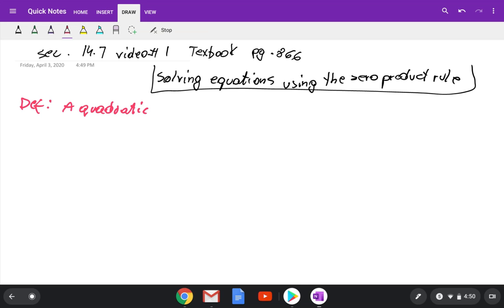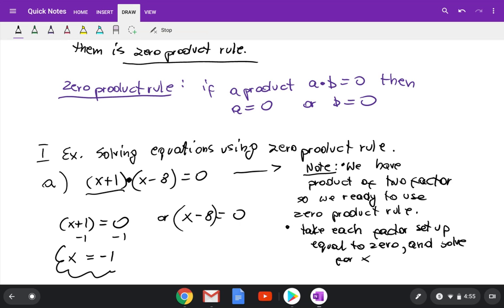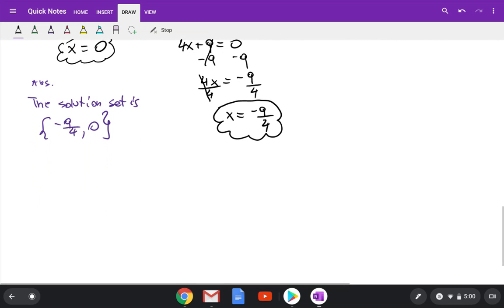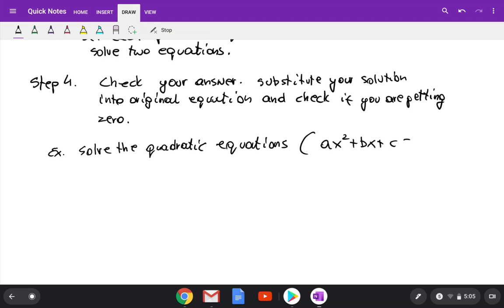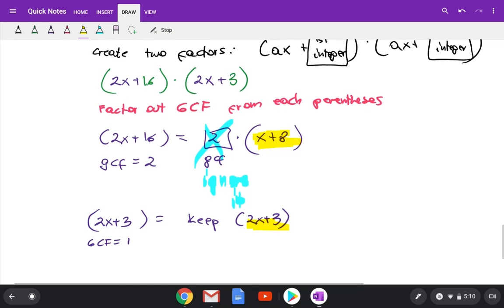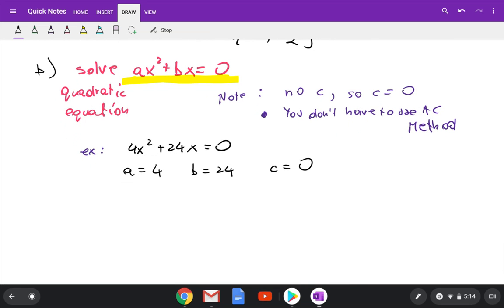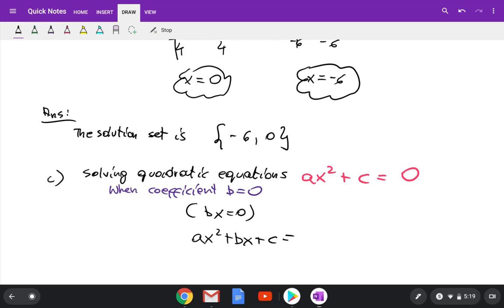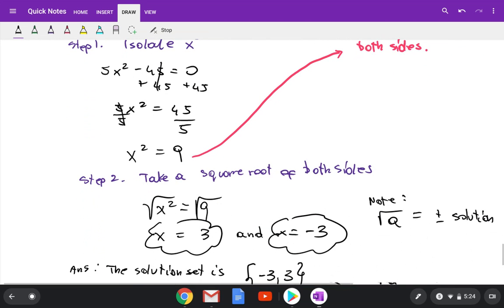sec 14.7 video 1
solving equations using zero product rule.